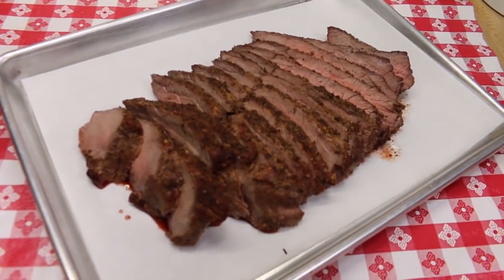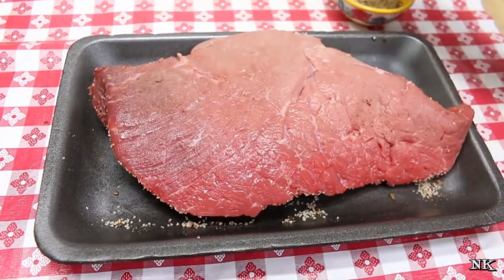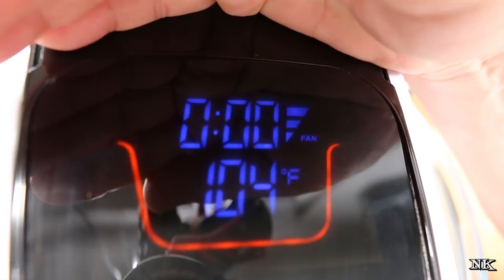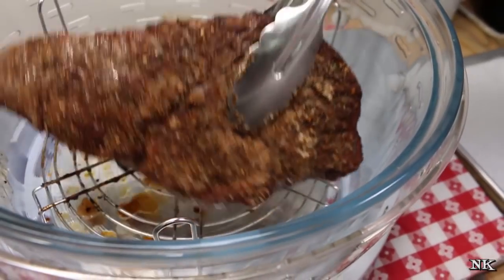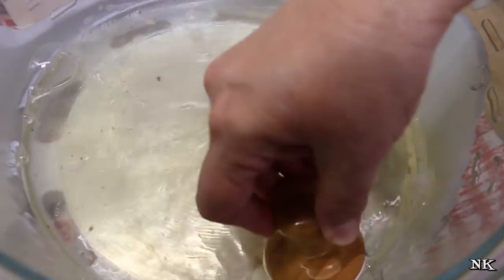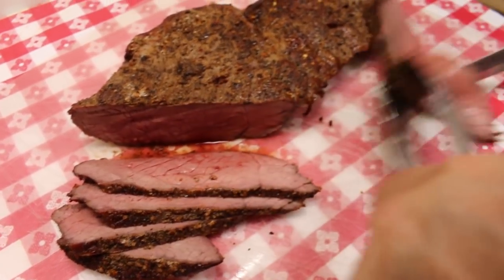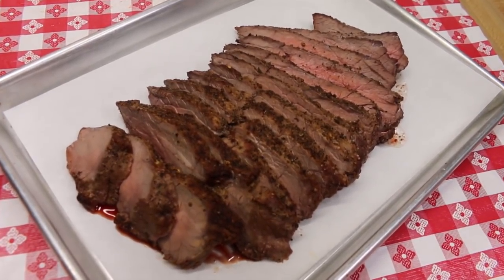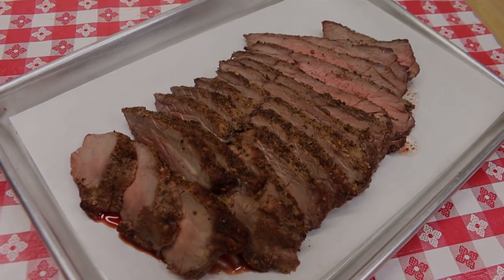AIR FRYER LONDON BROIL!! FT: SANHOYA AIR FRYER OVEN!! A REALLY RETRO HOLIDAY!!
Today we are going to make a London broil in the air fryer!  This cut is the perfect family style steak, in my opinion and we love it in our house.  My mom always made it but she cooked it under the broiler, all year long.  We love it on the grill but have never tried it in the air fryer.  Today is the day!  Come and see this classic family style steak and how you can rock this for your holiday, retro style!

I love a London broil.  The term used to refer to a flank steak, but this is anything but.  Flank is a very different cut of meat and is usually used for a different application.  The London broil of today is usually a top round cut.  One that would normally be reserved for a long slow braise, but when cooked just right, seasoned perfectly and cut on the bias, this steak is delicious and economical.  Your family won't be left wanting for steak when you serve this to them.  This is also a great option for entertaining because you can get a couple large London broils and cook them up just right and slice thin, and serve with sides and salads or you can serve as a filling to stuff rolls on your open house buffet.  The possibilities are endless.

When it comes to a good steak, the simpler the better.  Yes you can marinate, you can rub, you can glaze but when it comes to a delicious cut like this I like to go simple.  I am using a liberal amount of my homemade Hungarian style steak seasoning to apply on both sides of the London Broil and then allow this to rest while the air fryer heats up.  If you don't have an air fryer, you can easily do this on your grill, in your oven or in a skillet.  Just be mindful of your application and use your meat thermometer and you will be good to go.

The Sanhoya air fryer oven is being used today and we thank them for sponsoring today's video and providing the oven for us to use.  This oven has a large 17 liter (about 17 quarts) bowl that is made of heavy glass!  This means it can hold a lot, you can double decker your food items and you can easily clean it.

As for the finished London Broil, it was AMAZING!  I set the timer for 15 minutes at 400 degrees and then tested for doneness with my instant read thermometer.  I like it to be between 135 and 140 degrees F.  I needed it to go just a little longer so set it for an additional 5 minutes. When I say this was perfectly I mean it was perfect!  Seriously medium from one end to the other.  And boy was this delicious, juicy and tender.  The perfect family style steak for our meal which also included steamed broccoli and homemade latke waffles.

I am so impressed with this machine that I cannot wait to do more things with it.  I think burgers will be next and then maybe moving on to a whole roast chicken.  There are a number of dishes that I look forward to trying in this oven.  If you have been looking into buying an air fryer, I highly recommend that you give this one some serious consideration.  For the money, the size and capacity of this particular model are second to none in my opinion.

If you are planning a family meal or even a holiday open house I hope you consider cooking up some London broil!  It can be heated and held in some au jus, or even in some of your favorite barbecue sauce or beef gravy.  Great as a main or as a way to serve delicious steak sliders to your guests on a build your own slider station.  Cut it into smaller squares after you carve your strips and douse it in some teriyaki sauce, serve with toothpicks for a nice alternative to cocktail meatballs.

I hope you give this London broil a try this holiday season for a truly retro offering or anytime you want family style steak that is delicious!

Happy Eating and Happy Holidays!

***MAILING ADDRESS
Noreen's Kitchen